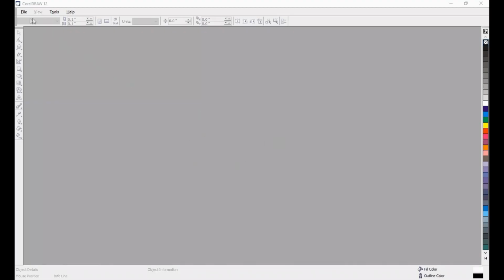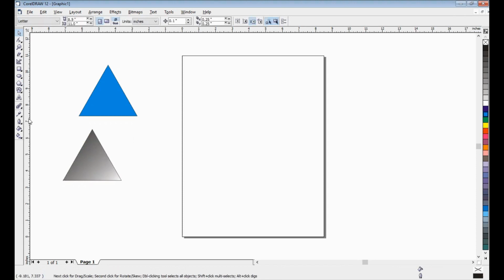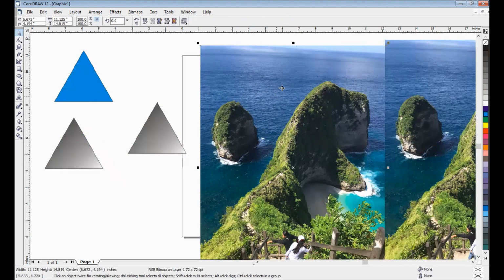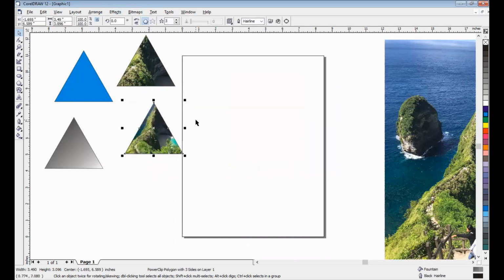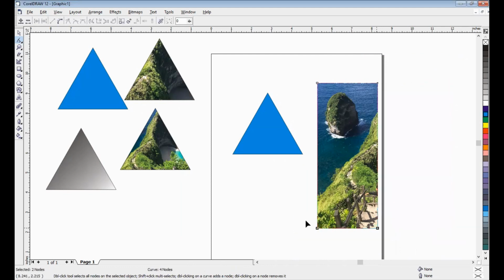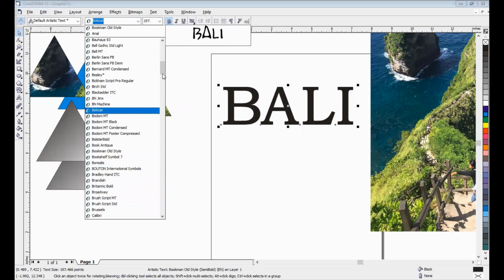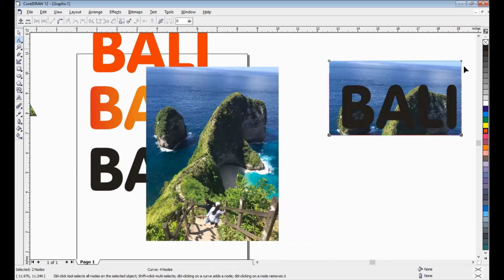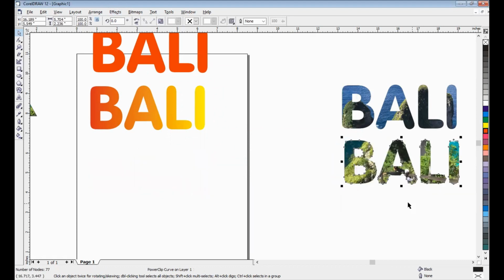ODL : Graphic Design - Color Image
Place inside container.